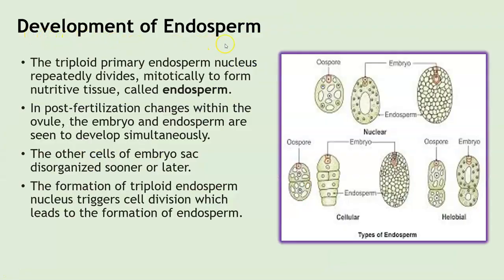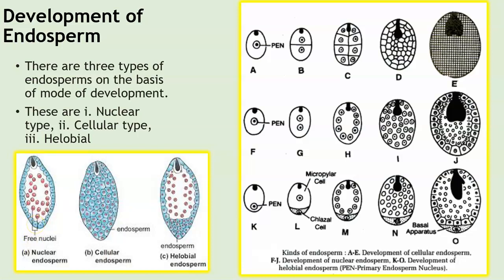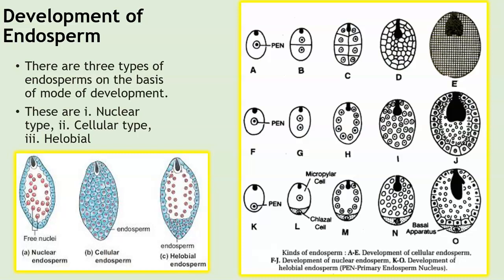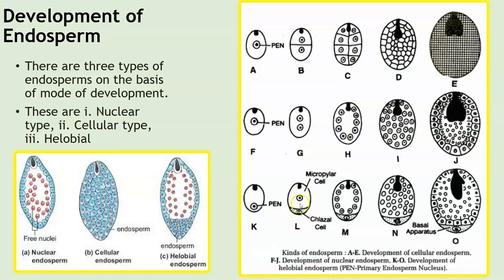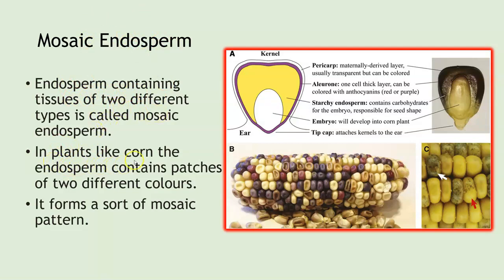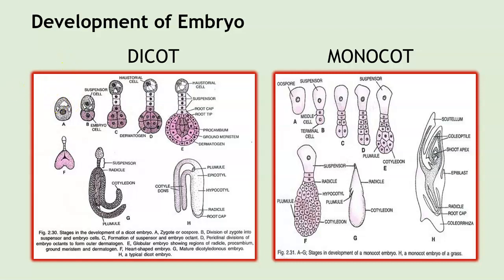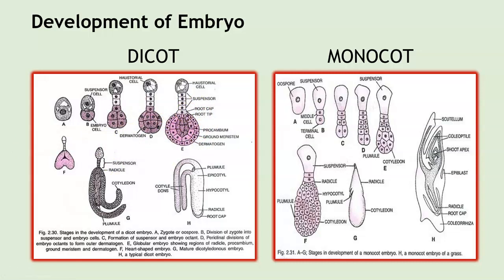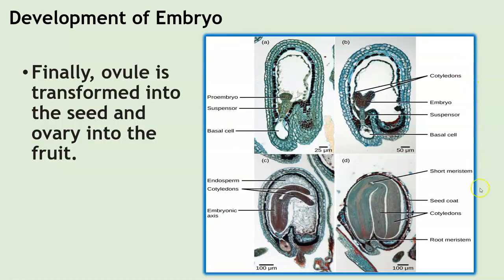Reproduction in Lower and Higher Plants Lec- 6